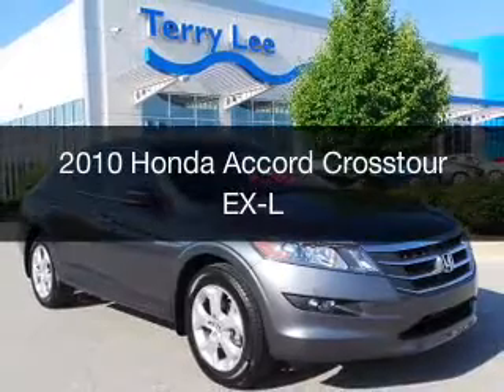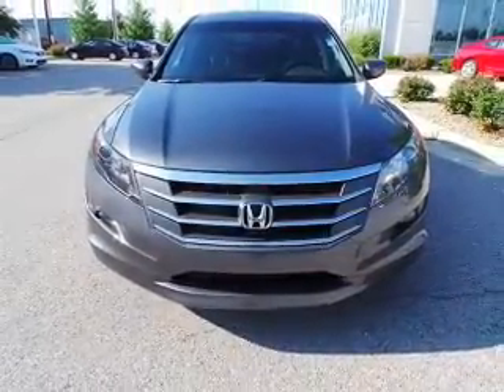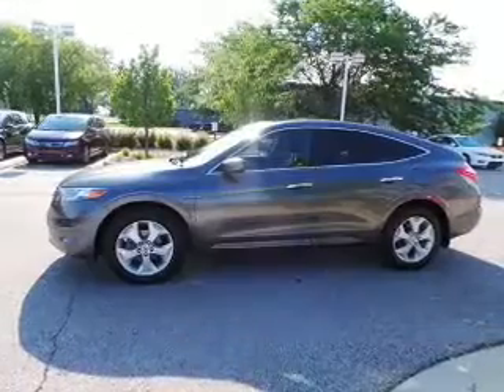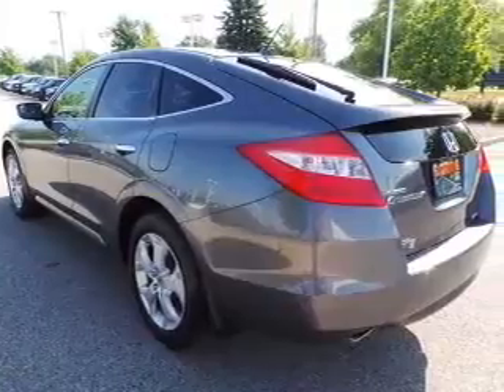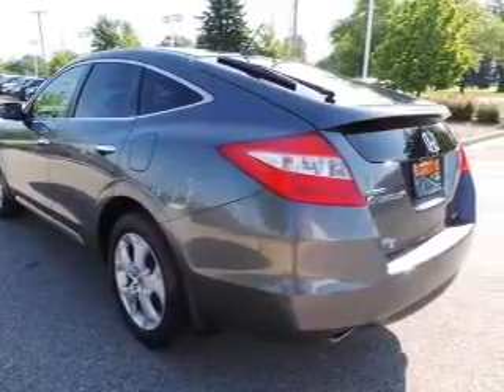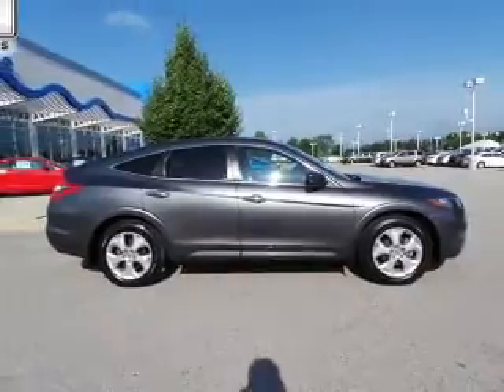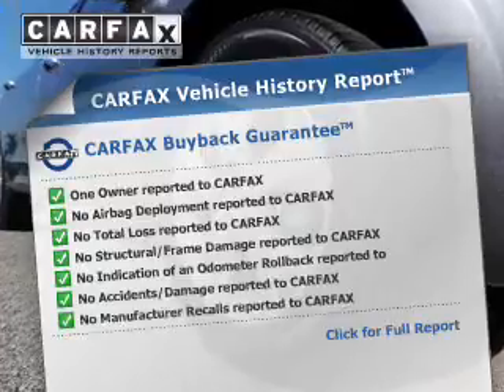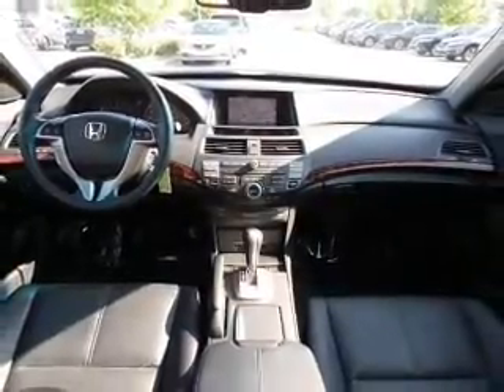2010 Honda Accord Crosstour - Avon IN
Phone:
Year: 2010
Make: Honda
Model: Accord Crosstour
Trim: EX-L
Engine: 3.5 liter 6 cylinder 24 valve MPFI SOHC
Transmission: 5-Speed Automatic
Color: Gray
Mileage: 26196
Address:
8693 E Us Highway 36